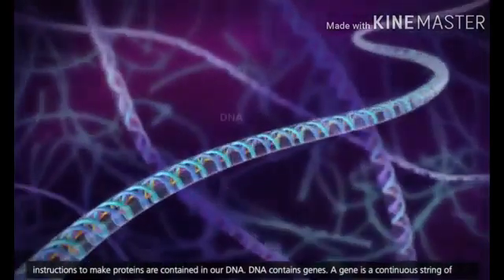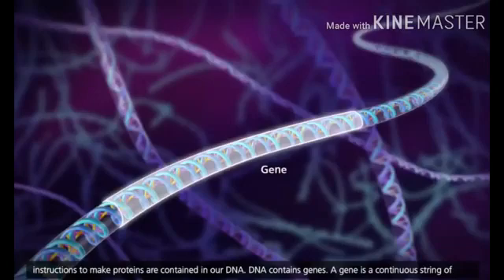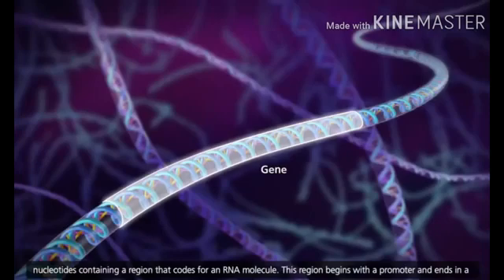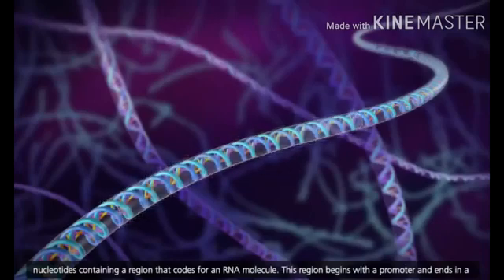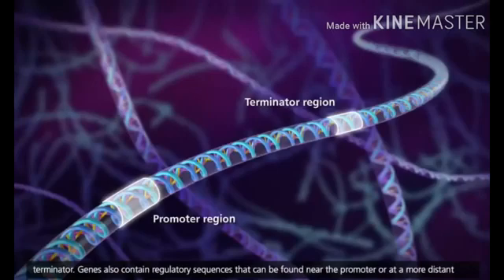DNA// things you have to know.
DNA is something so special that everyone have to know.this will help both teachers and student.